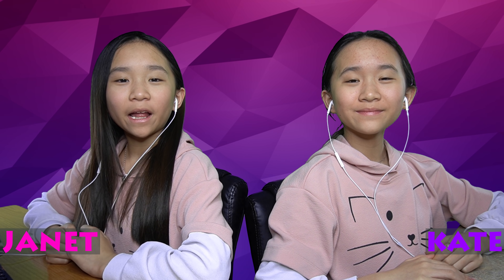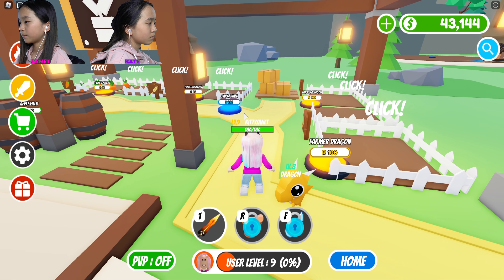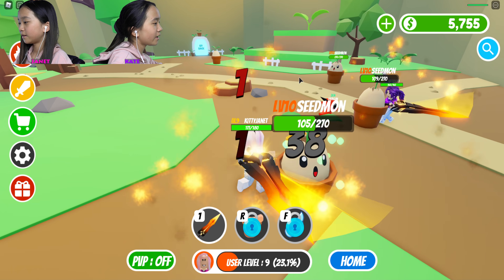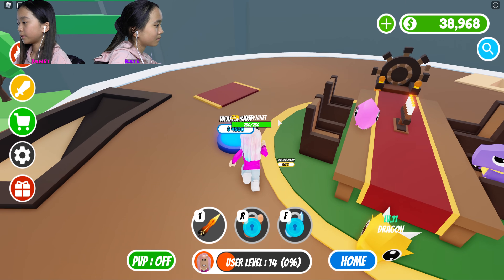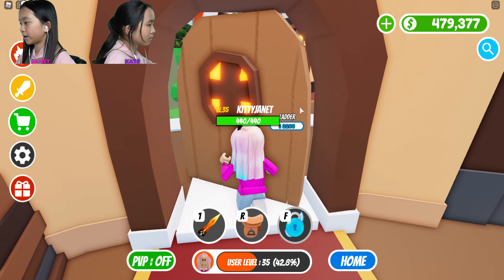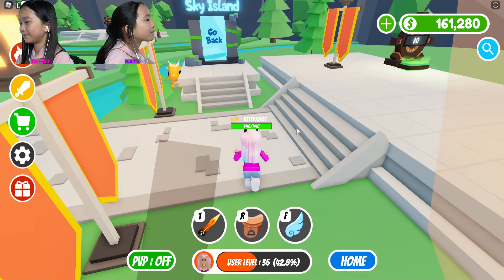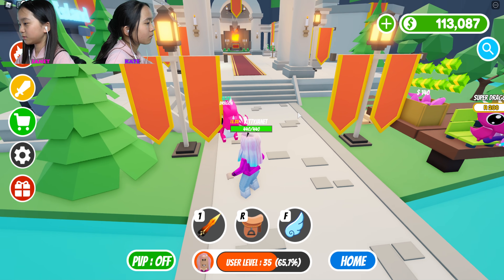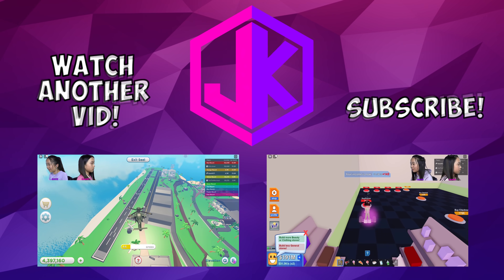We Built My Dragon Tycoon 🐲 | Roblox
In this video, we are playing My Dragon Tycoon on Roblox. In this tycoon, we are going to be getting our own dragon, building our own dragon house, and battling monsters!